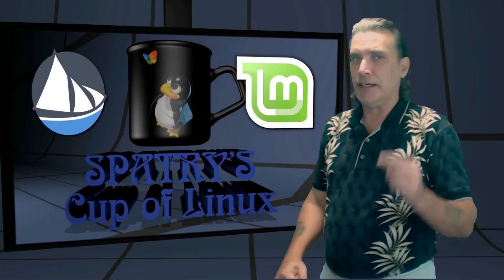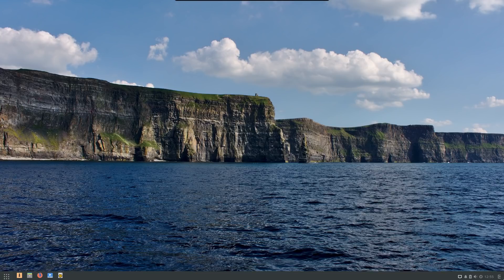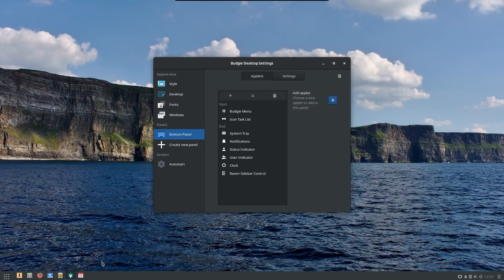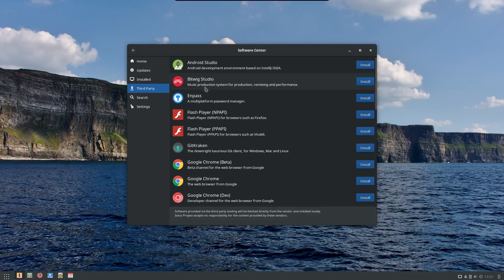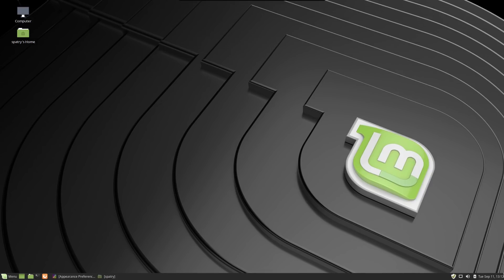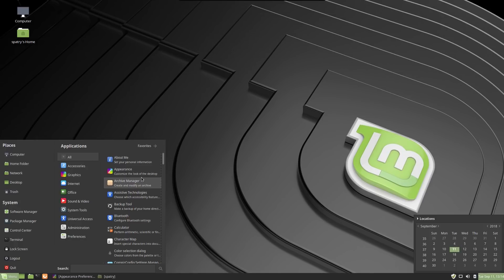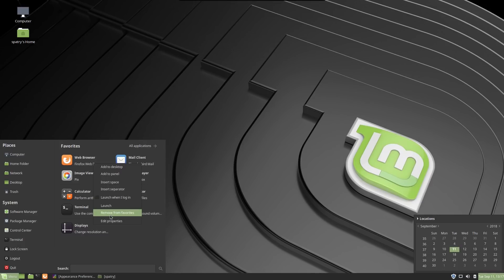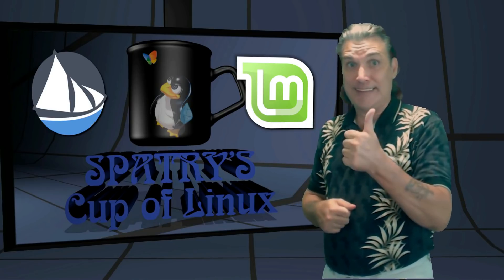Spotlight: Solus Budgie(Rolling) & Mint Mate 19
JoeJohnson3 & Spearmint2 suggested I look at these awesome Linux distributions =D